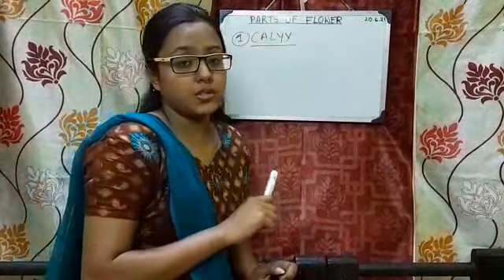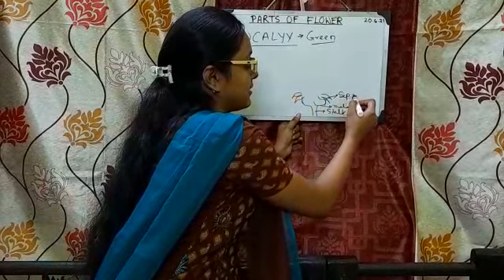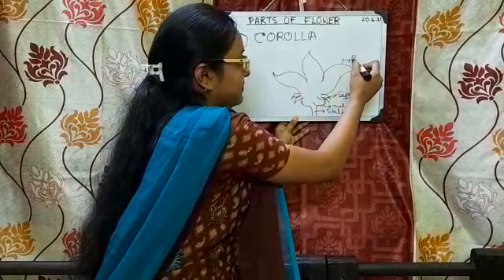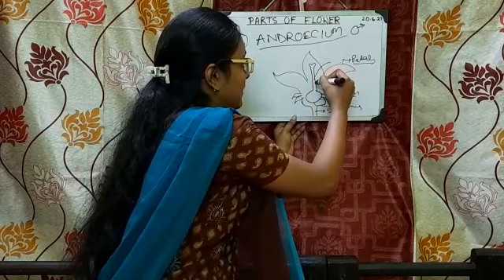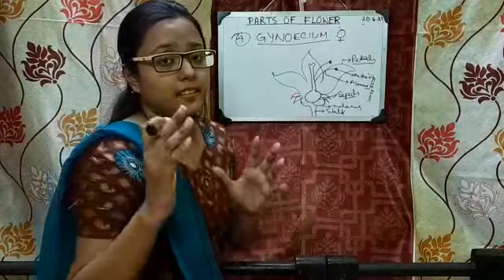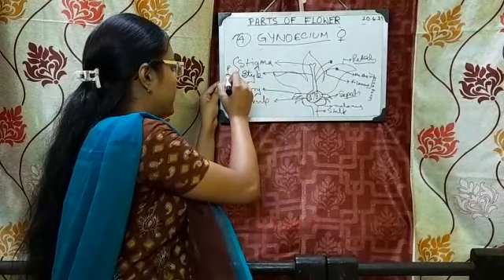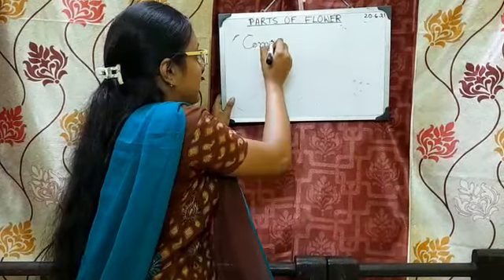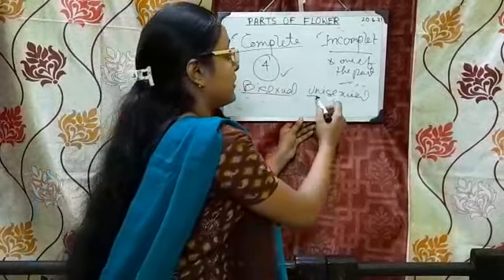Parts of Flower-biolgy class 6,9,10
Different parts of complete flower | calyx,corolla,androecium,gynoecium.